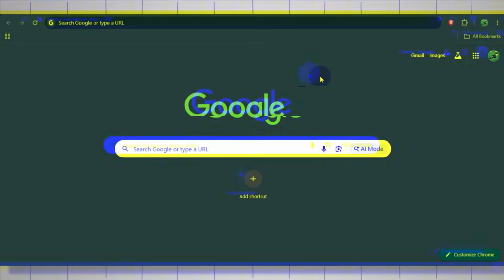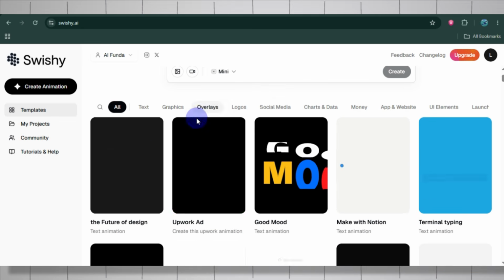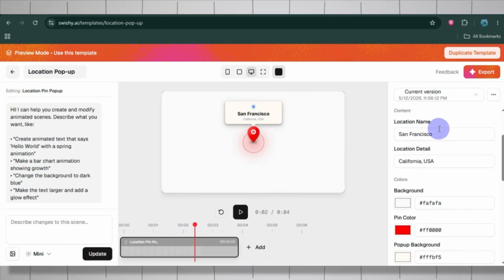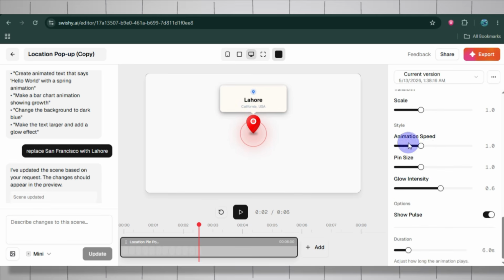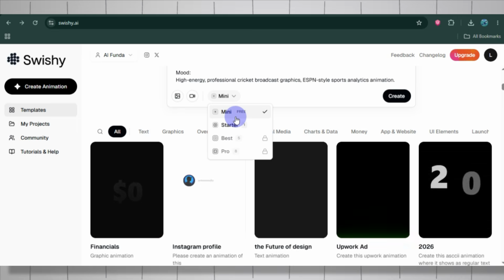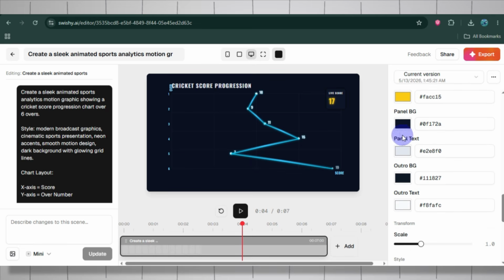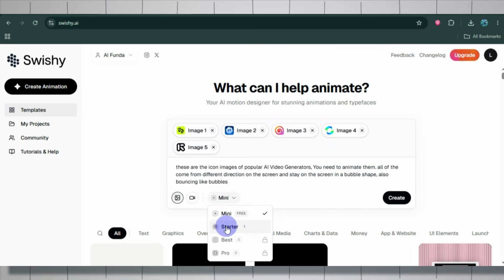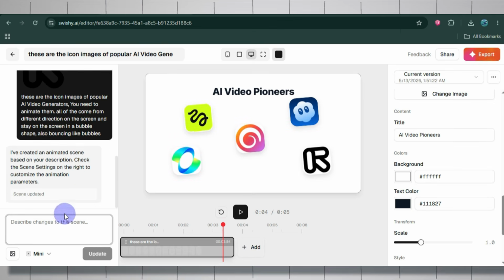I Tested 100% Free AI Motion Graphics Designer & Results are Insane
🚀 Want to create stunning motion graphics without spending hours keyframing? In this video, I break down exactly how to use AI tools to speed up your motion design workflow—from generating animated elements to full scene creation in minutes.

Whether you're a beginner designer or a seasoned pro, these AI-powered techniques will completely change how you approach motion graphics. I cover the best tools, step-by-step workflows, and my honest take on what works (and what doesn’t).